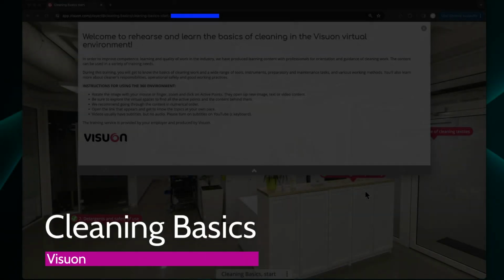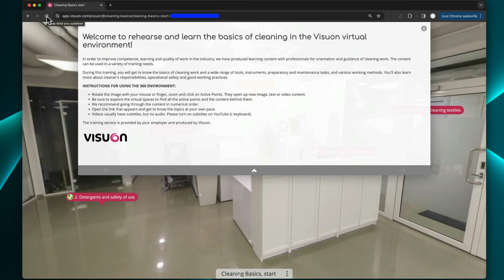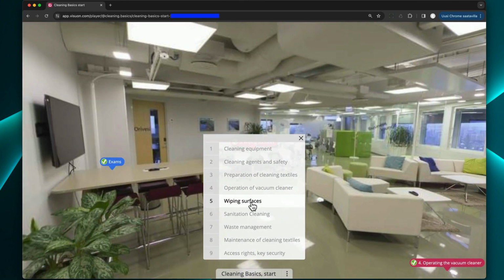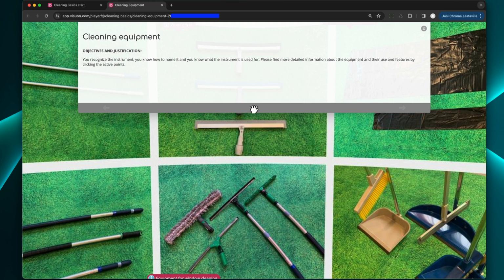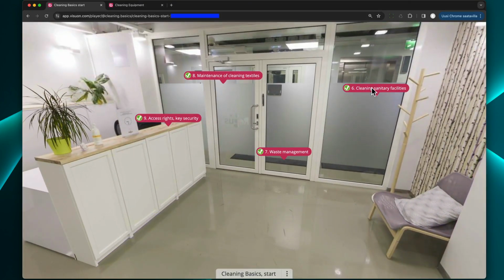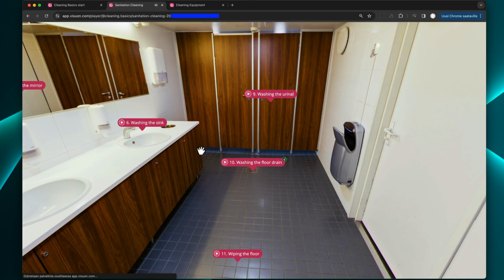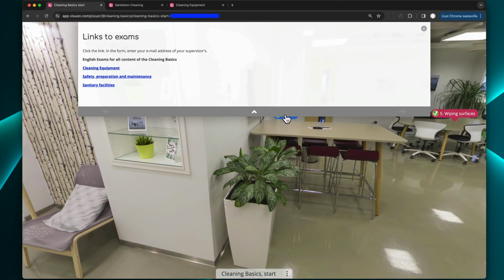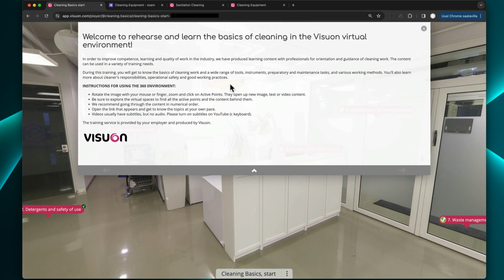Cleaning Basics presentation by Visuon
Cleaning basics are for employers who would like to onboard their personnel well. And serve work support for high quality work results.